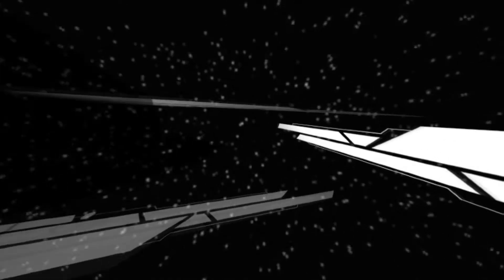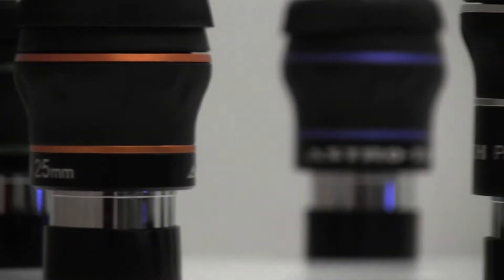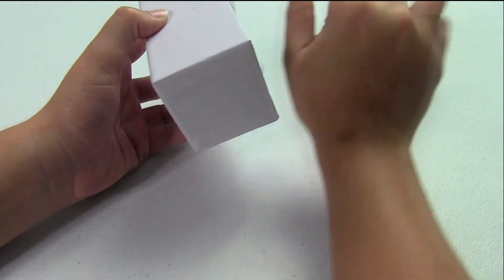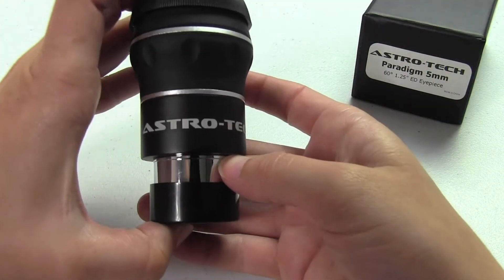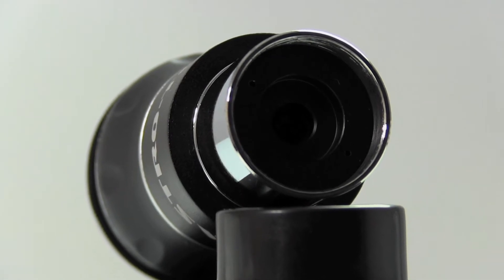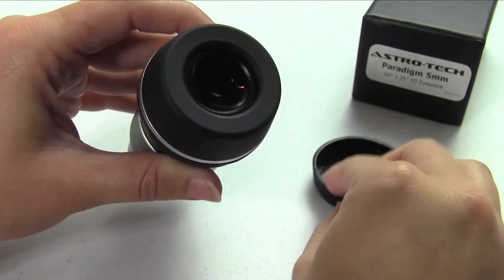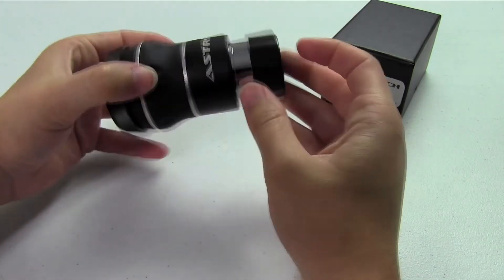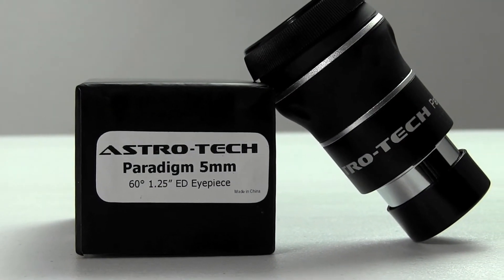Astro-Tech 5mm Paradigm Eyepiece